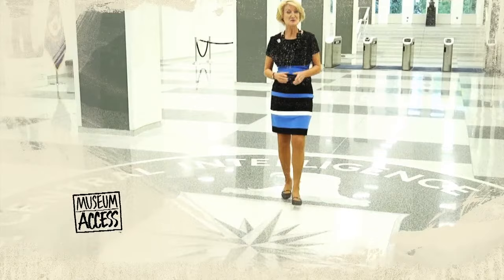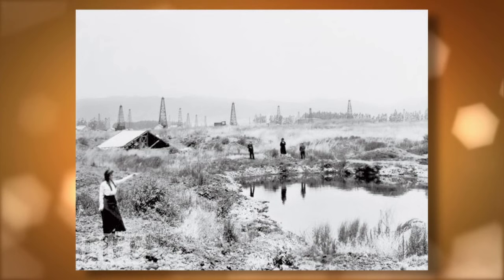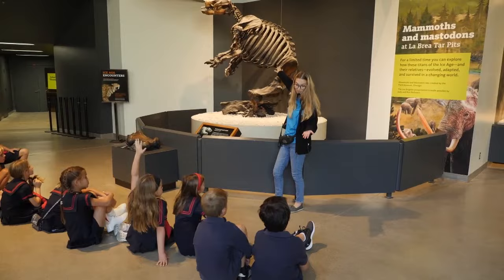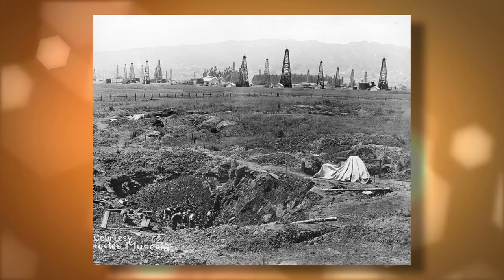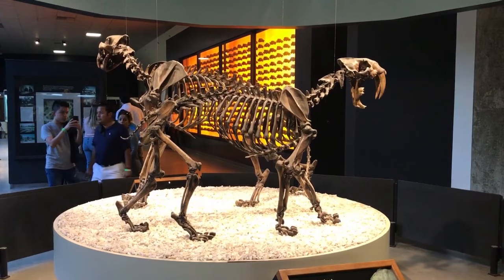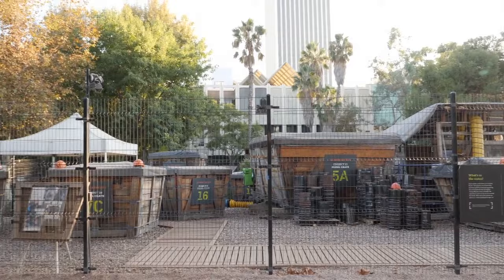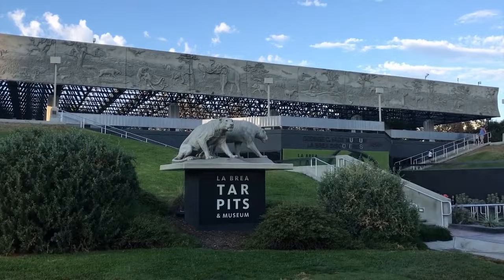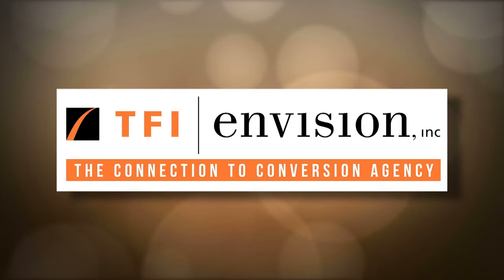The La Brea Tar Pits and Museum in Los Angeles, CA | Museum Access (Full Episode)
The La Brea Tar Pits located in urban Los Angeles are one of the most unique museums in America. Join host Leslie Mueller as she explores this urban ice-age excavation site and the museum that boasts a collection of millions of fossils found in the tar pits including those of mammoths, mastodons, giant sloths, saber-toothed cats, and many more.

Museum Access (S3 | E10)